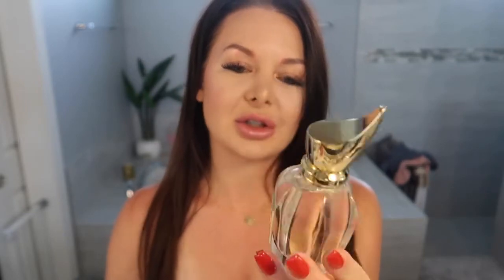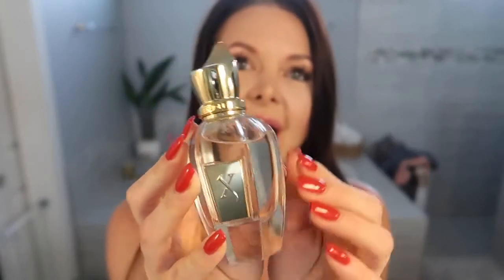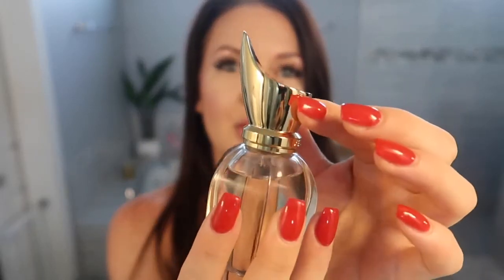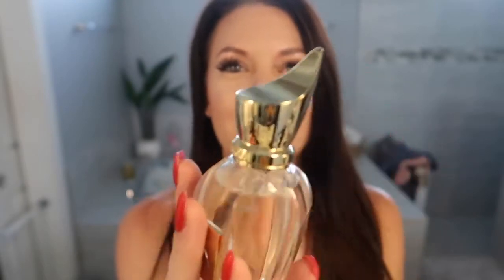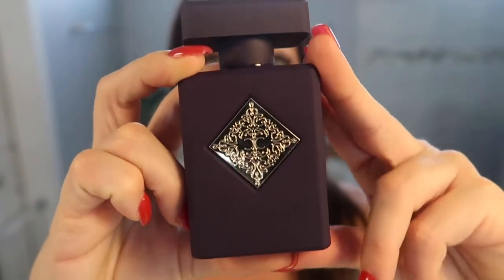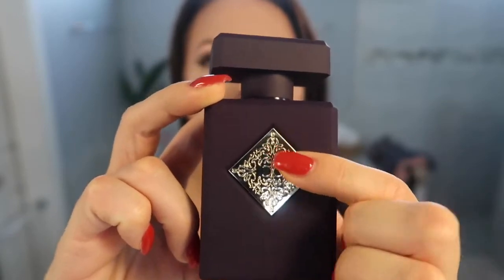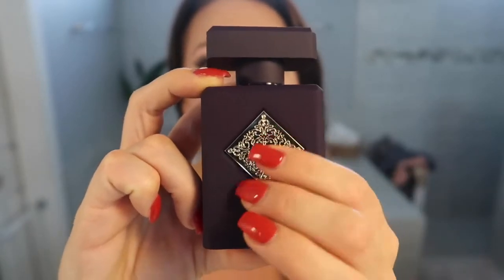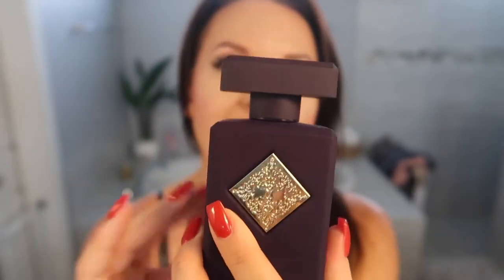These Two Perfumes Layered Is Heaven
This layering combo is beyond good!
I love mixing and layering to find a unique, personalized scent.
The best way to do this is to try smaller decants from a place like scent split (link below) to see if you like the fragrance before you blind buy a bottle. You can also get multiple small bottles for less than one full size bottle!

Its a win win.

XO,
Celia